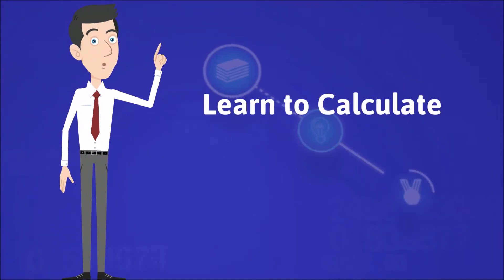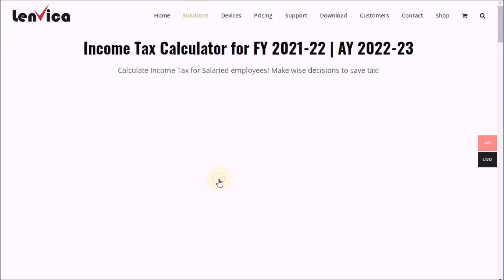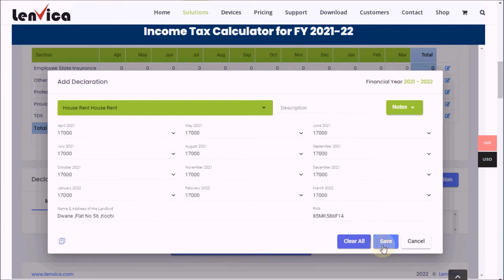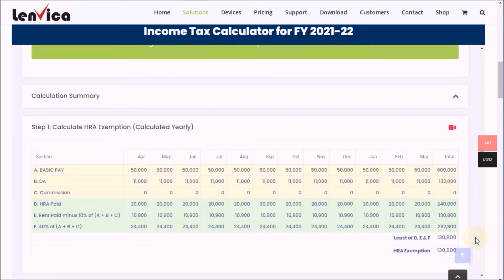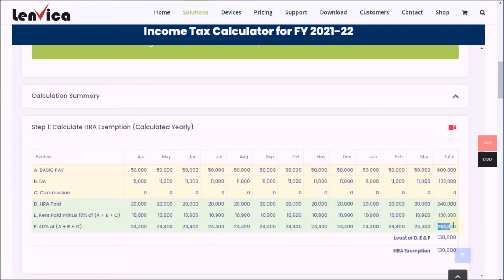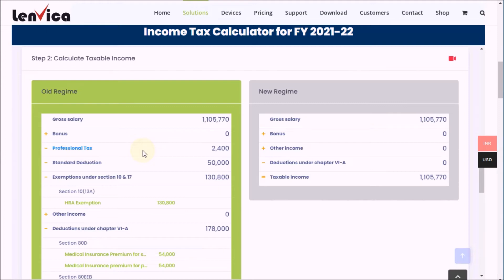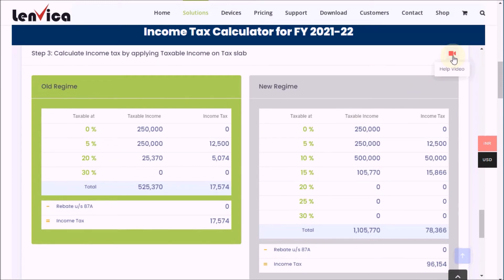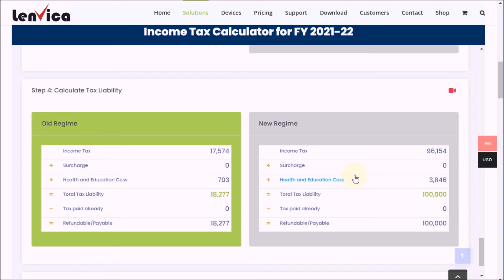Learn to calculate Income Tax in a few Minutes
Over 95% of employees think Income Tax is far too complicated. Calculate your own income tax with data from your payslip and learn to calculate yourself!

First, Open the Income Tax Calculator

and then key in data from your payslip

Also, declare your investments

Now, Calculate Income Tax!
Congratulations! You have calculated your own Income tax. Now, let's learn how it is calculated.

Let's go to the Calculation Summary and learn the 4 steps to calculate Income Tax.

Step 1: Calculate HRA Exemption
HRA exemption is calculated as the least of D, E and F shown in table.
Where D is the HRA paid by your employer. E is the rent paid over 10% of Basic Pay plus DA plus Commission.
And F is 40% of Basic Pay plus DA plus Commission.

To learn this in detail, watch the help video available right here!

Step 2: Calculate Taxable Income
In New Regime, Taxable Income is calculated as Gross Salary plus Bonus plus Other Income - Deductions under Chapter VI A.
The Old regime calculates taxable income with a similar formula which also includes more deductions, exemptions and a standard
deduction.

To learn in detail, watch the help video!

Step 3: Calculate Income tax by applying Taxable Income on Tax slab
The New Regime has a fixed tax slab as shown.
The Old Regime has a varying slab according to the age of the employee.

To learn in detail, watch the help video available here!

Step 4: Calculate Tax Liability
The total tax liability is calculated in the same way for both Old and New Regime. Tax Liability is calculated as sum of Income Tax
calculated in the previous step, Surcharge on the income tax calculated, and the Health and Education Cess imposed by the
Government.

The Income Tax Calculator calculates Income Tax from your payslip and also explains how it is calculated. Just experiment with the
Income Tax Calculator to learn and understand Income Tax in no time.

00:00 Learn to calculate Income Tax in a few Minutes
00:19 Income Tax Calculator
01:08 Calculate HRA Exemption
01:36 Calculate Taxable Income
02:02 Calculate Income tax by applying Taxable Income on Tax slab
02:19 Calculate Tax Liability